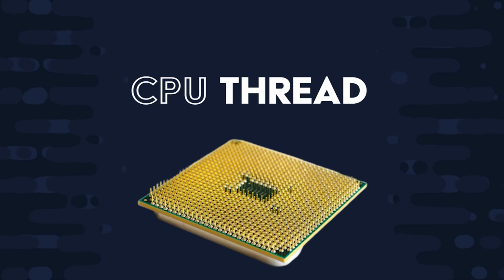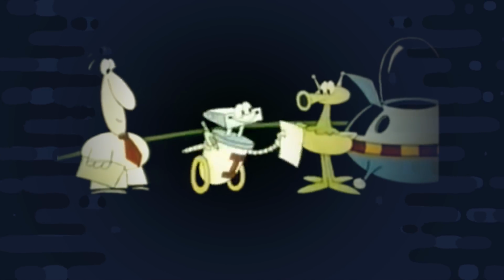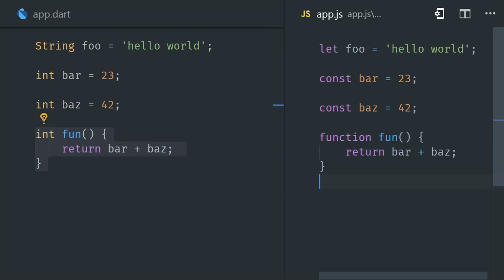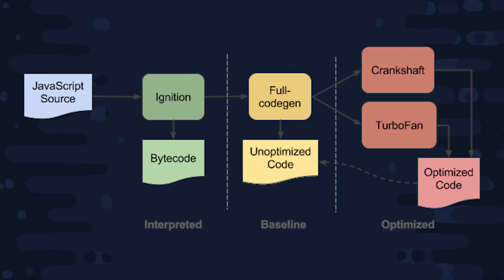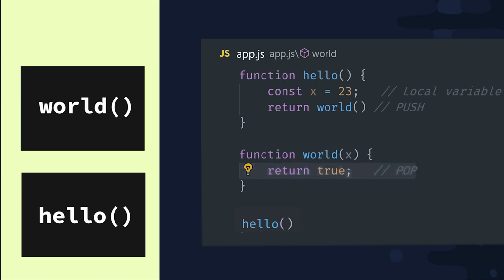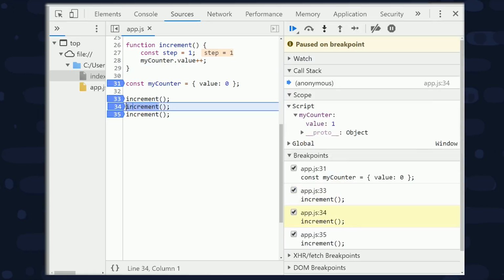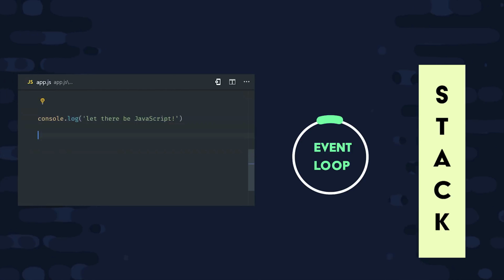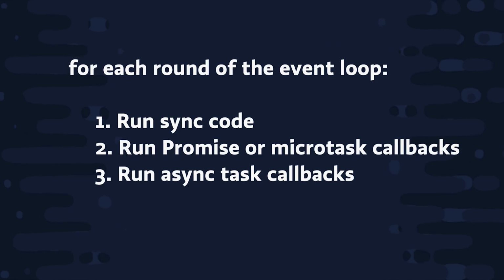JavaScript: How It's Made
Learn the computer science 🔬🤓 behind JavaScript by looking at how it works under the hood. Understand why JS is called a "high-level single-threaded, garbage-collected, interpreted (or just-in-time compiled), prototype-based, multi-paradigm, dynamic language with a non-blocking event loop"